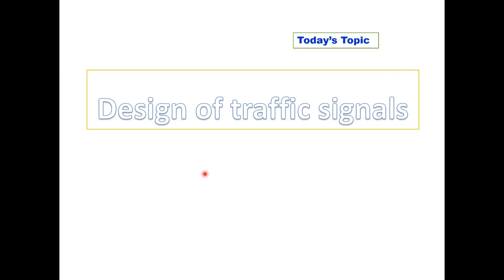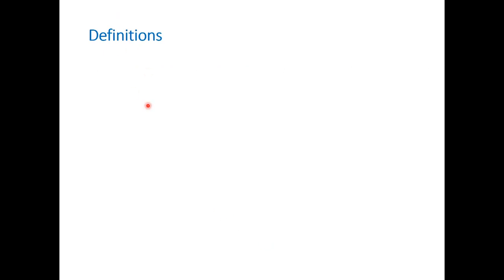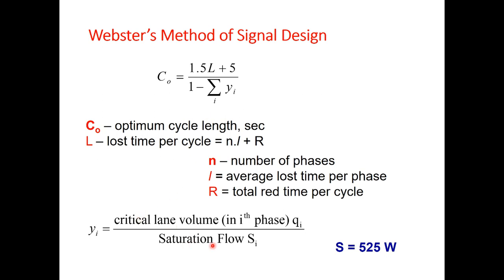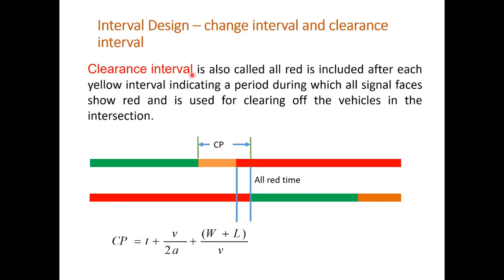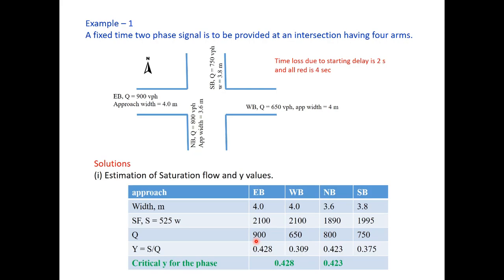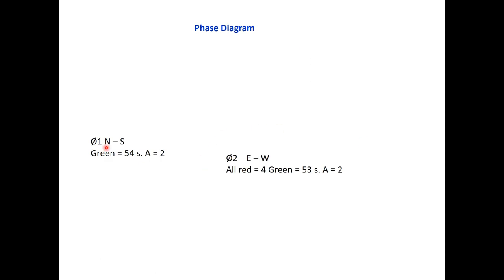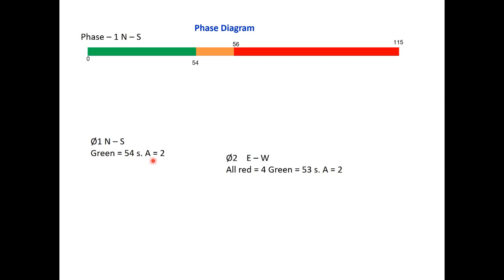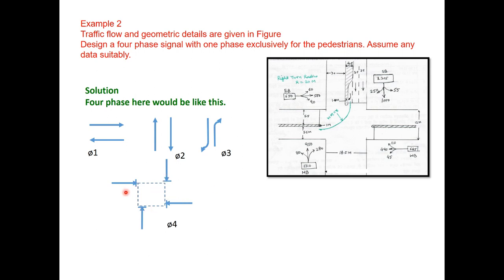Design of Traffic signals, green time, amber time and red time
How to design a traffic signal using Webster Method, Traffic signals, phasing of a signal, phase diagram of a traffic signal, green phase, red phase, examples on traffic signal design, IRC method of traffic signal design, all red time in a signal, how to allocate green time to a movement, Cycle length, pedestrian phase in traffic signals, design of pedestrian phase, dilemma zone at traffic signals, Webster Method, UK method of signal design.  Saturation Flow, approach width, pedestrian speed, clearance time, change interval time, all red time,